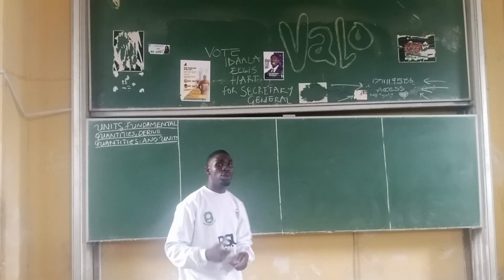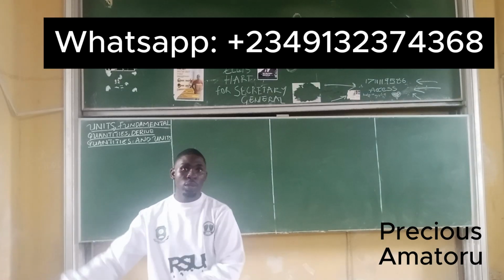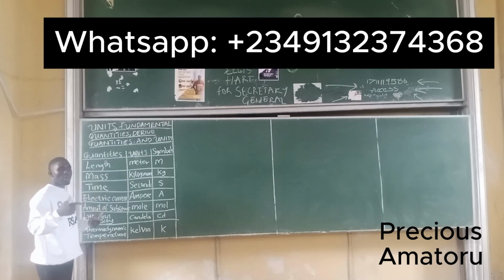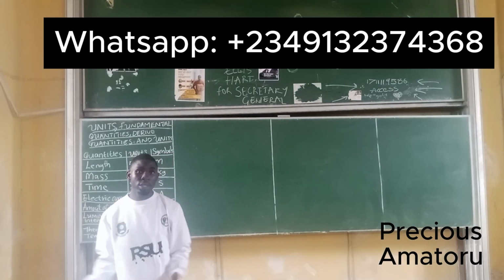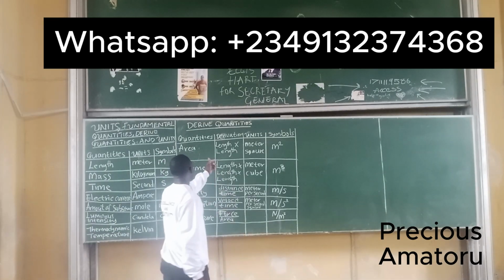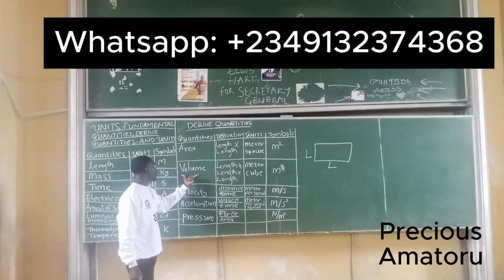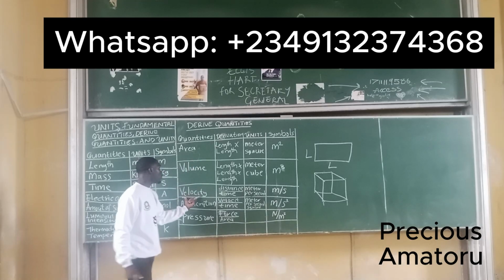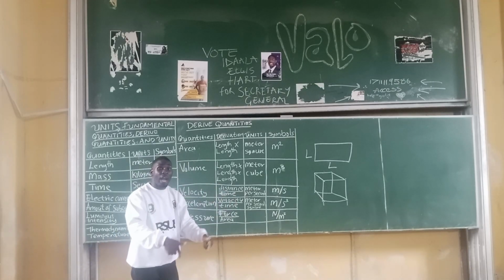Understanding Units and Quantities in Physics | Fundamental And Derived Units Explained Clearly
Are you confused about units, fundamental units, derive units, fundamental quantities and derive quantities in physics ?

In this video we will break everything down in the simplest way possible. Using real life examples, explanations, and visual understanding that makes physics easy for every student.

You will learn:
*what a unit means in measurement.
*the difference between fundamental and derived unts.
*the seven fundamental quantities like (mass, length and time)
*how derive quantities like ( velocity, acceleration, pressure, force and energy) are formed.
*the symbols and standard SI units for each quantity.

Whether you are secondary school, university, or JAMB/UTME student, this video will help you build a strong foundation in measurement _ one of the most important topics in Physics.

Topics covered:
. definition of units
. SI system
. examples with symbols and units